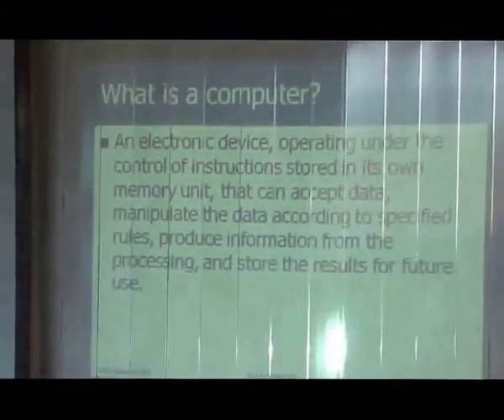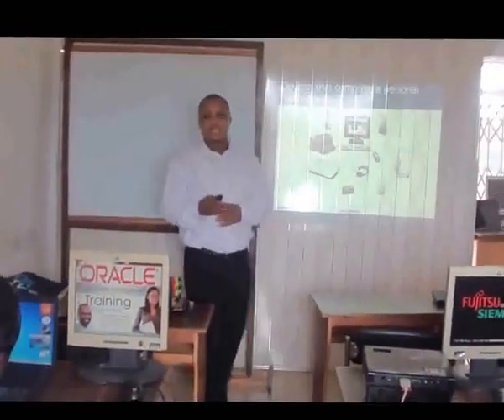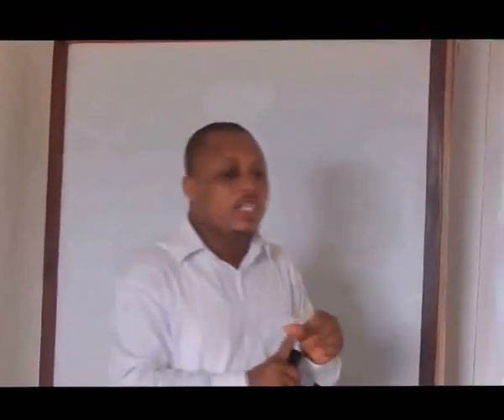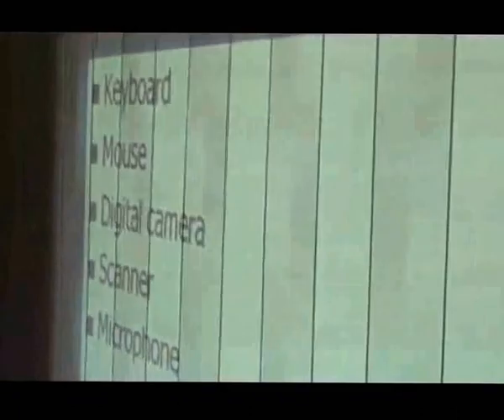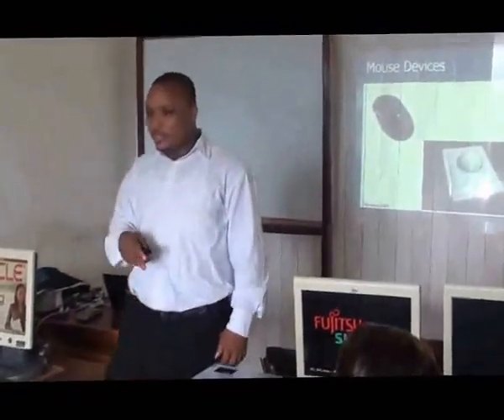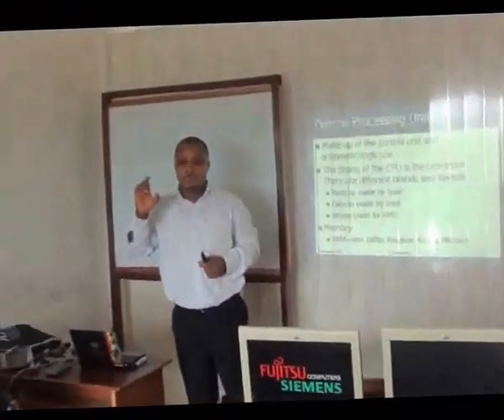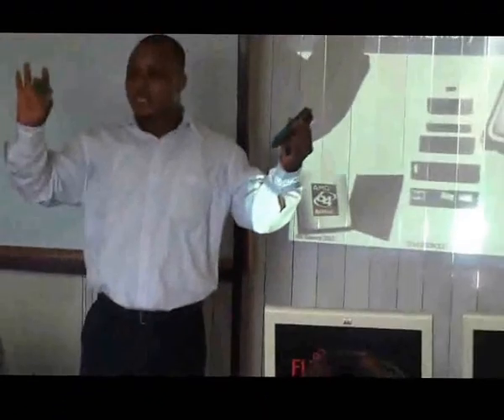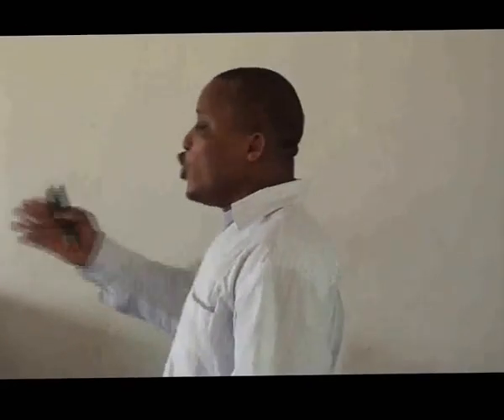INTERNSHIP VIDEO ON INTRO TO ICT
A video Presented to the University of Education Winneba on Introduction to ICT.
Video was taken during Internship at TIA Institute of Technology